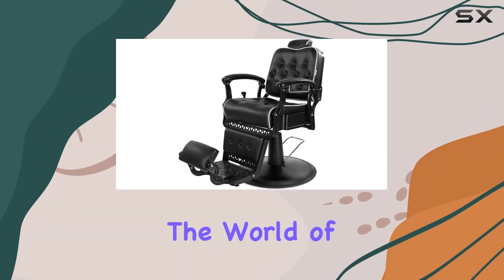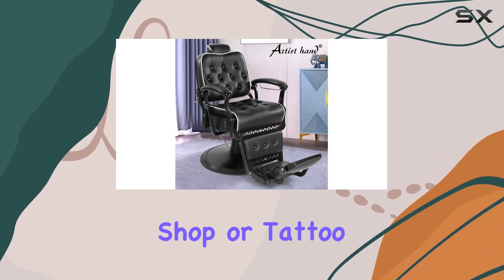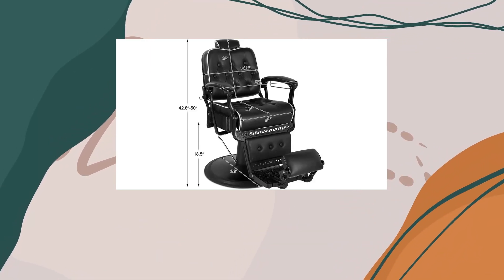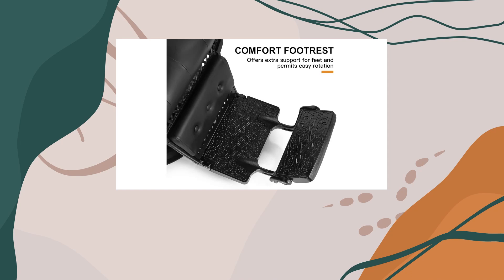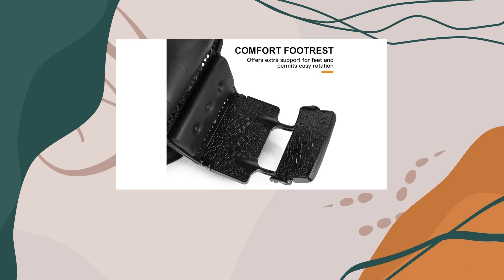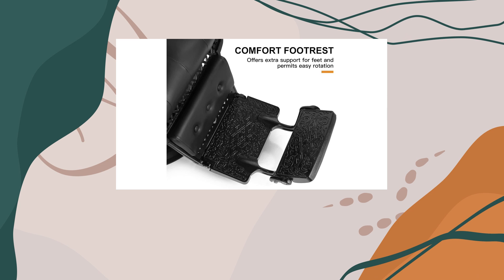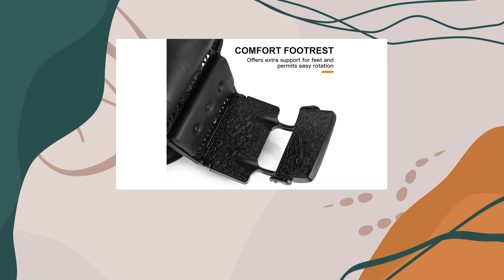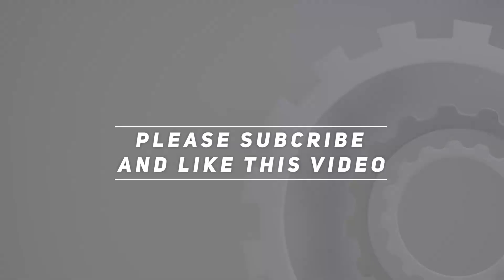Artist Hand Vintage Barber Chair: The Ultimate Salon Companion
0:00 Intro
0:06 Review

Things that we mentioned in this video:
Artist hand Barber Chair : B0CGLHN329